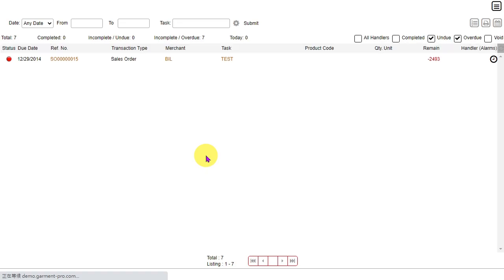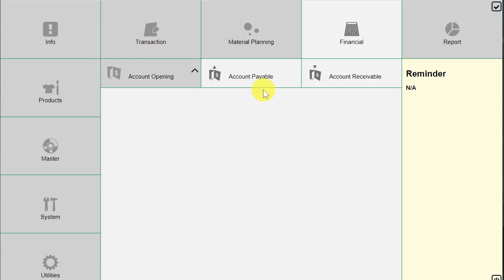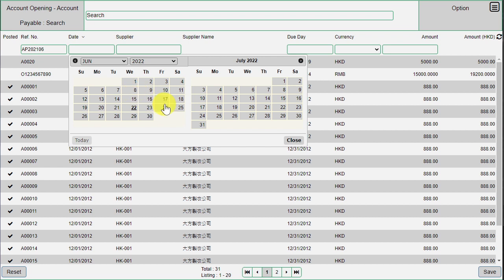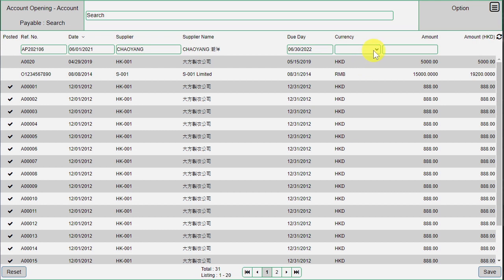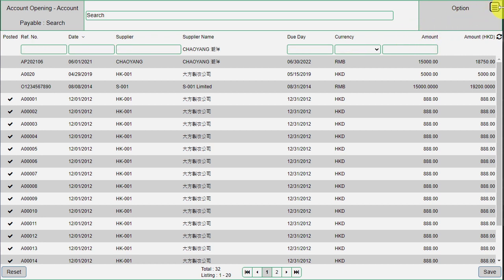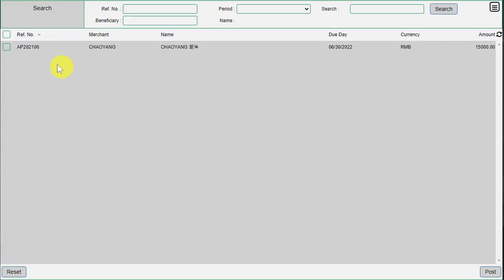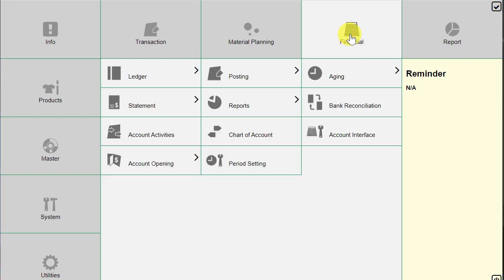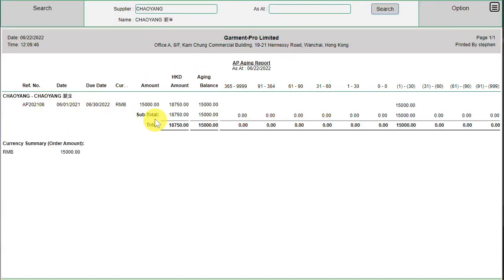[Garment - Pro ERP] - Initial Account Payable & Account Receivable 初始化應付賬和應收賬 (中英字幕)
In many cases, the company starts to use ERP after starting the business. Much payment is un-settled or partial settle, a initial function is a good way to transfer these records to the system.
Let's demo how to operate it on the system.

很多情況下，公司是在創業後才開始使用ERP。 許多付款未結算或部分結算，初始功能是將這些記錄傳輸到系統的好方法。
讓我們演示如何在系統上操作它。